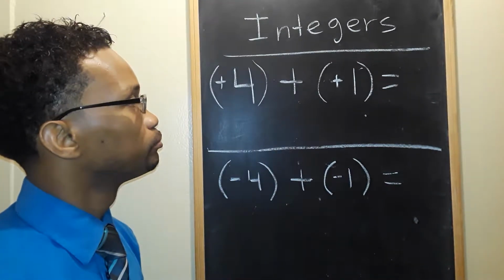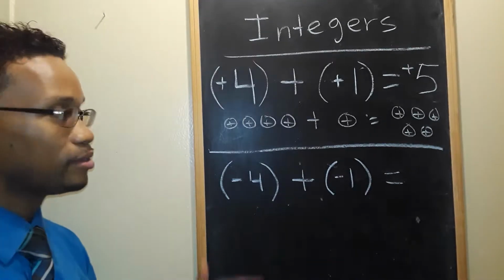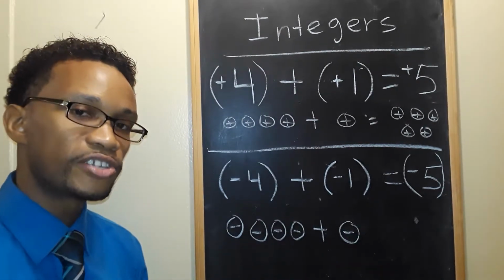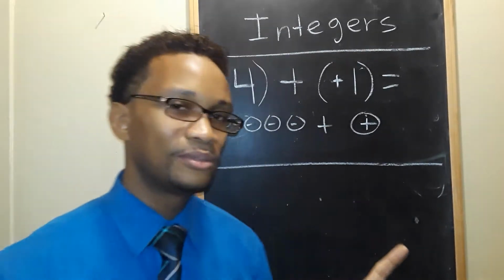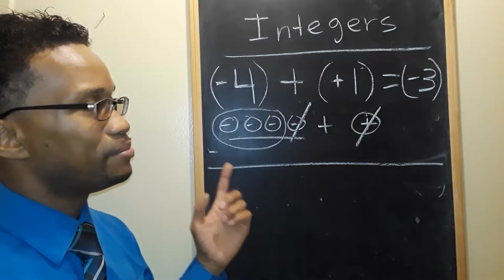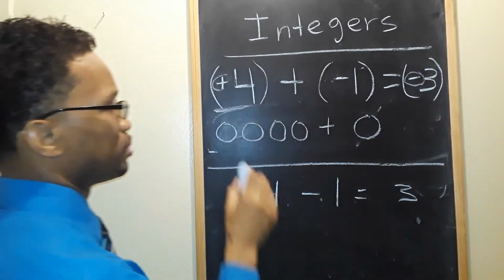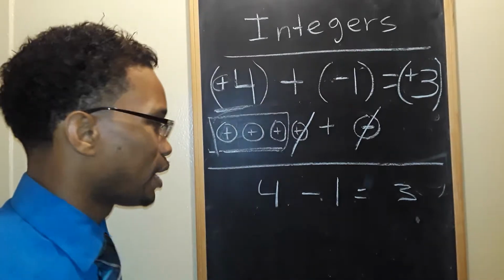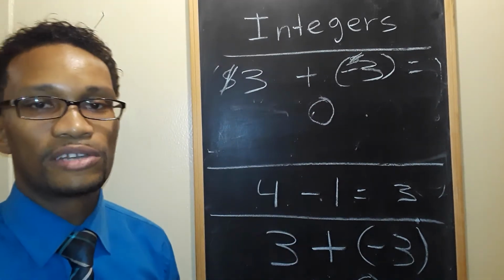How to Add INTEGERS that SAME or DIFFERENT signs?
Having trouble adding integers? Here you will learn how to add them no matter what sign they have!